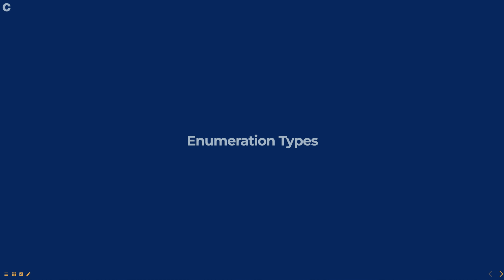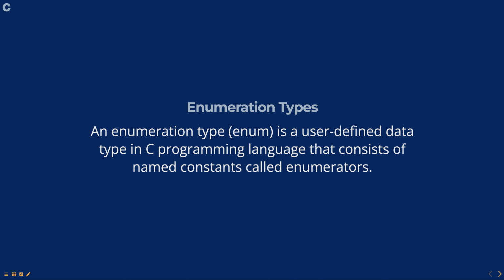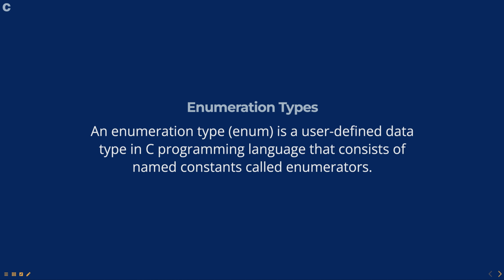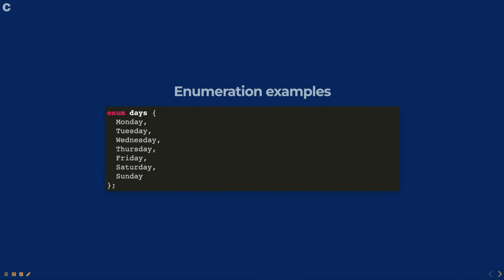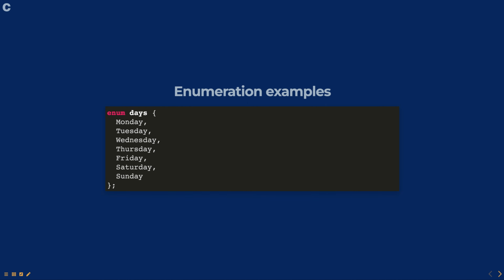Enumeration Types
An enumeration type (enum) is a user-defined data type in C programming language that consists of named constants called enumerators.

C training
BSc in computer science - Programming in C
C tutorial